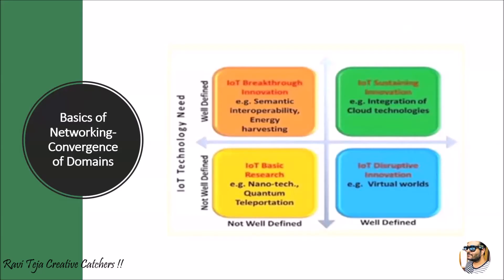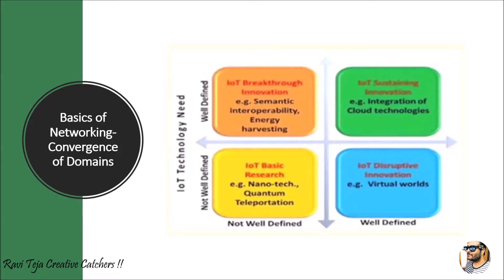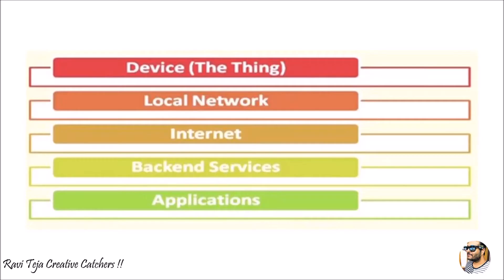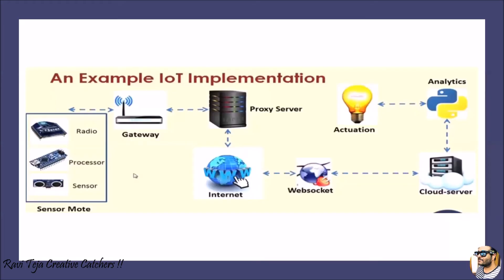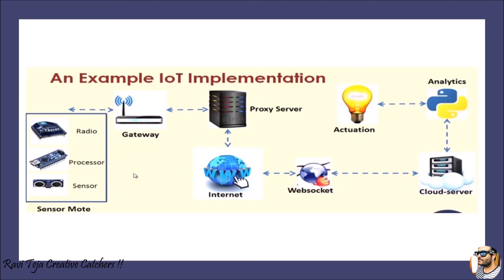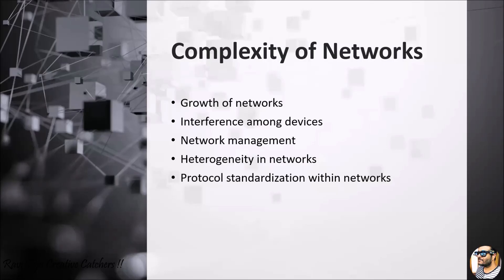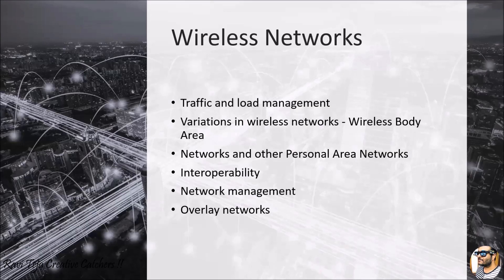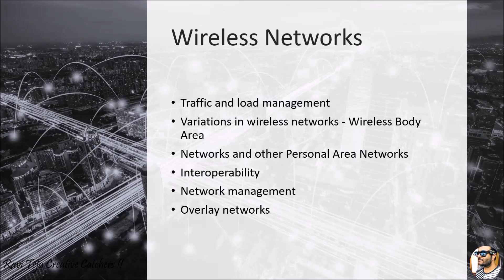Basics of Networking || FIOT || Internet of things || CSE || JNTUH